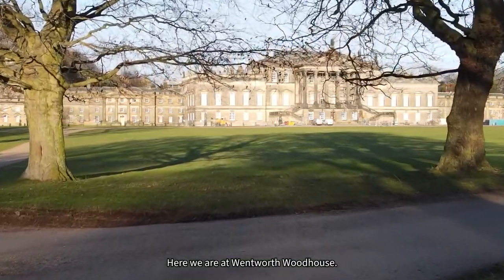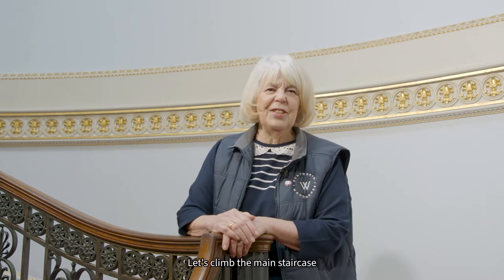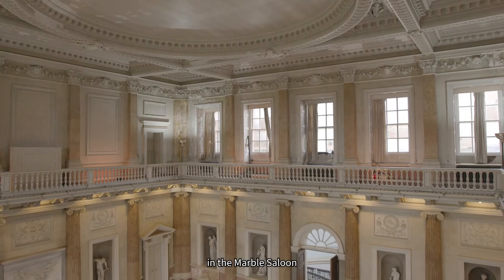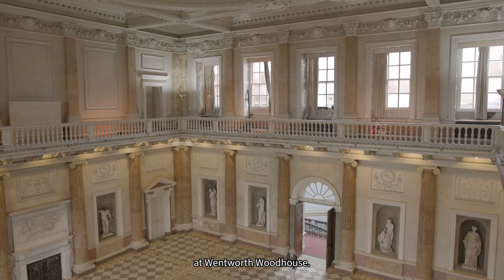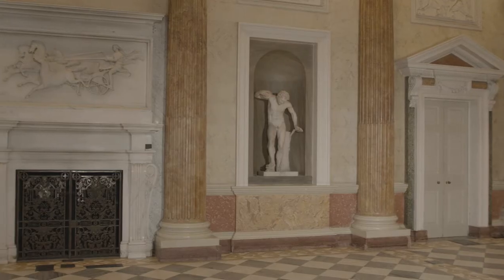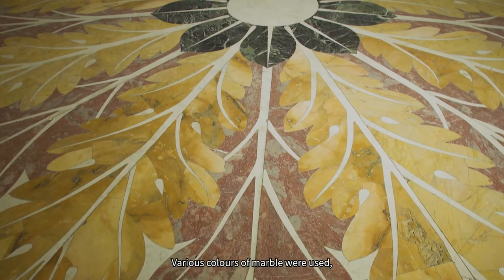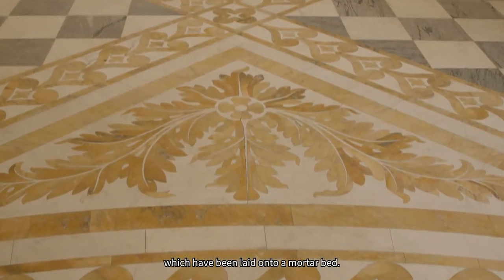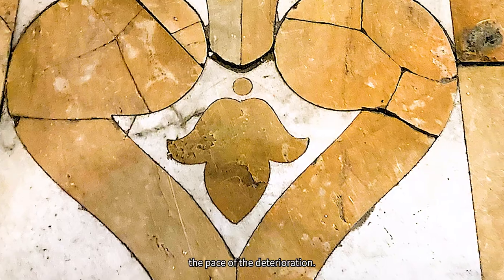Marble Saloon: A faded grandeur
Visitor Guide Jo Owen takes a closer look at the magnificent Marble Saloon floor at Wentworth Woodhouse.

This was the very first film created by the volunteer Digital Team back in January 2021. It was scripted, filmed and edited by the Fitzwilliam Feature Films team, one of the two volunteer film production units that we've created.

Watch out next week for the first production by the other team, WoW media. The 'WoW' stands for Windows on Wentworth.